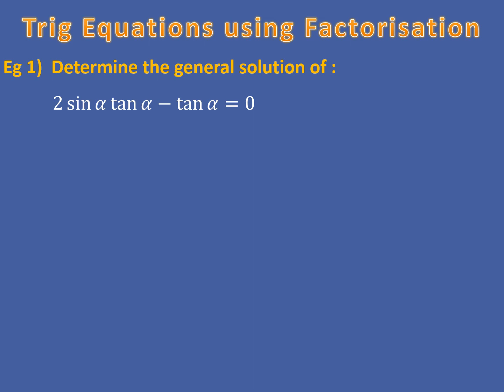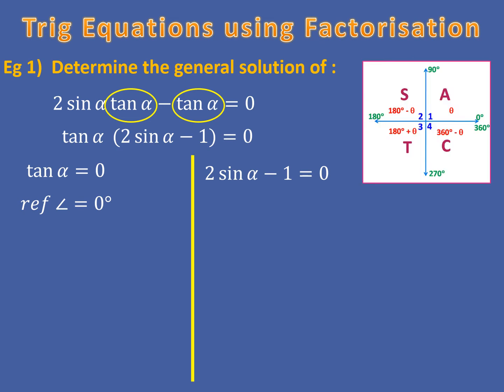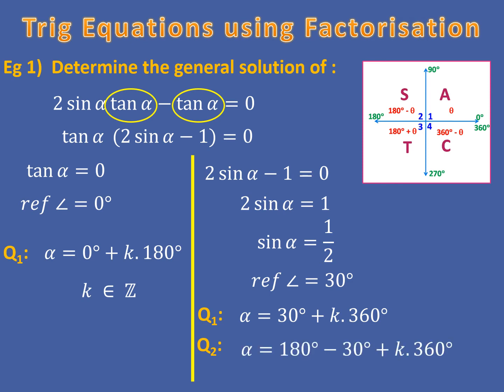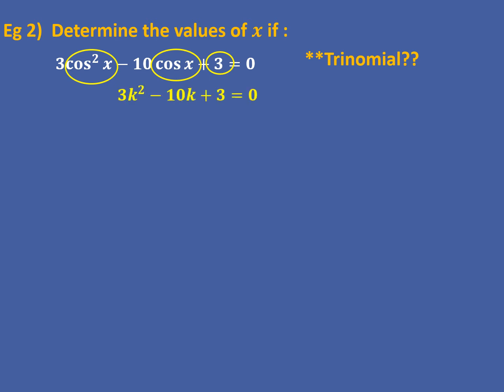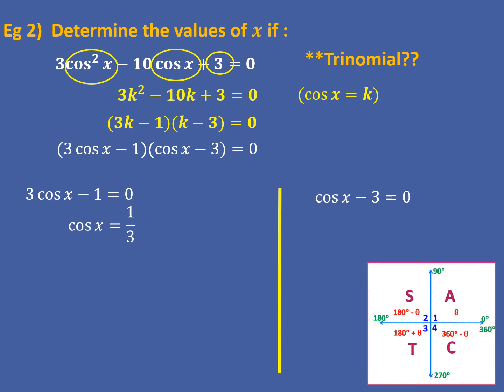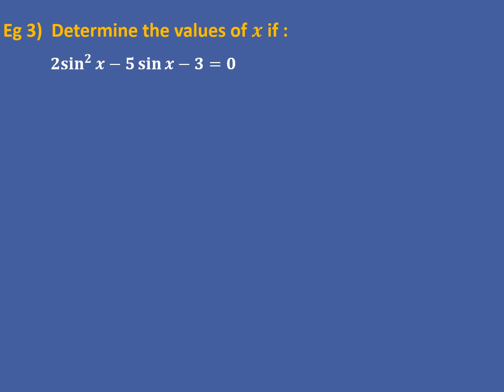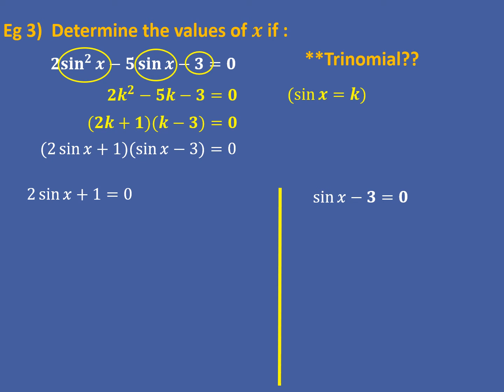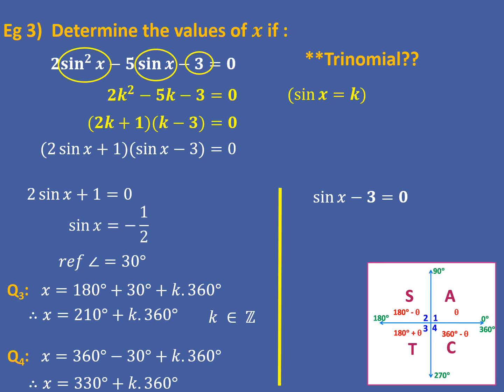General Solution of Trigonometric Equations using factorisation